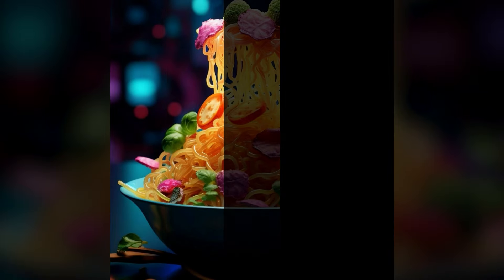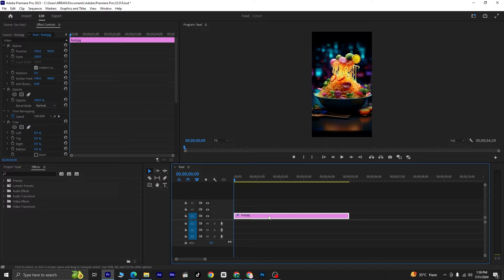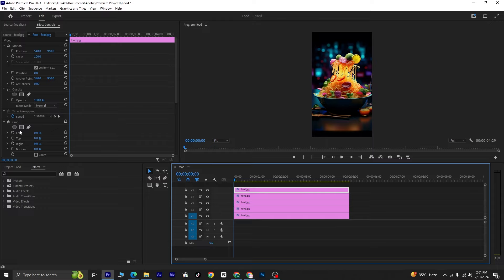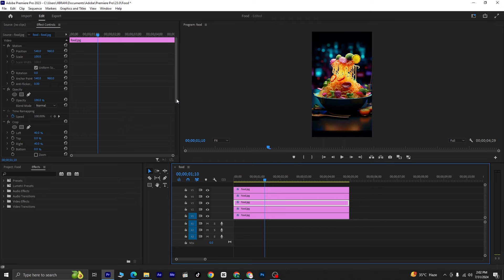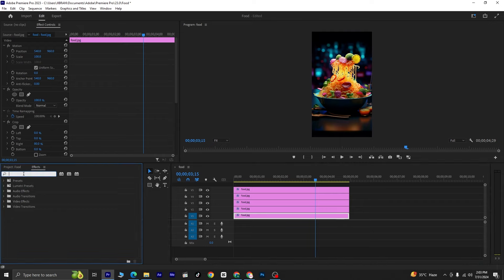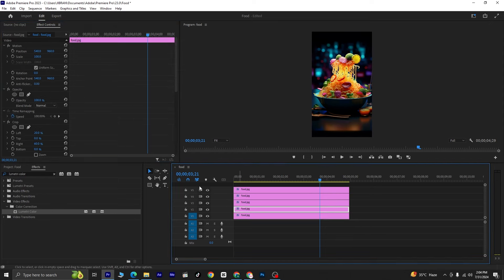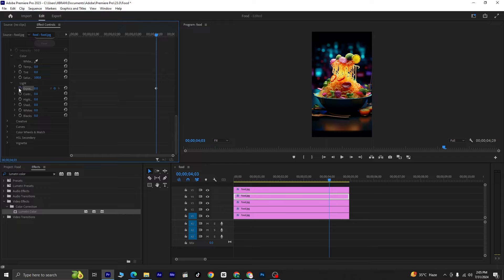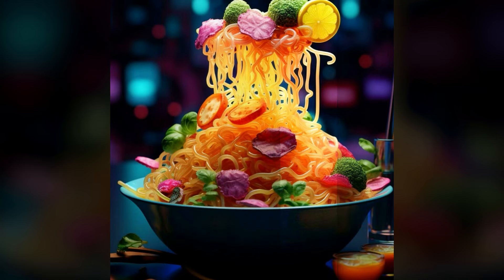Food Intro Template Tutorial | Adobe Premiere Pro | Easy & Professional Design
🖌️Learn how to create a stunning food intro template in Adobe Premiere Pro! In this easy-to-follow tutorial, we'll show you how to design a professional-looking intro using simple techniques. Perfect for food bloggers, YouTubers, and social media creators. Download the template for just $5 .